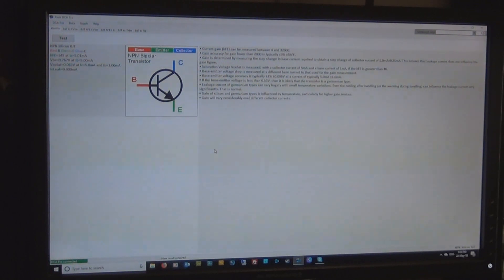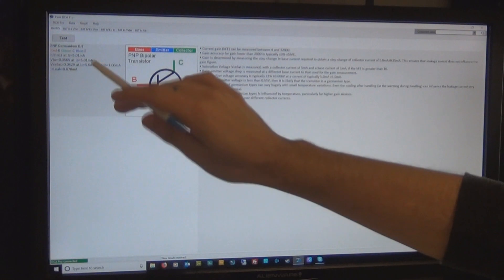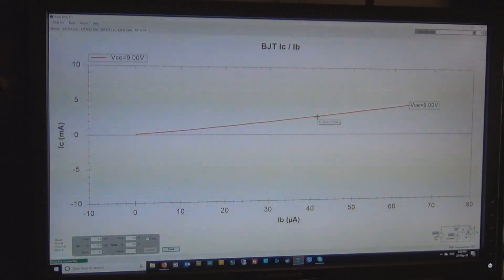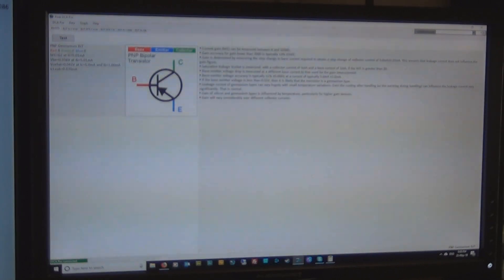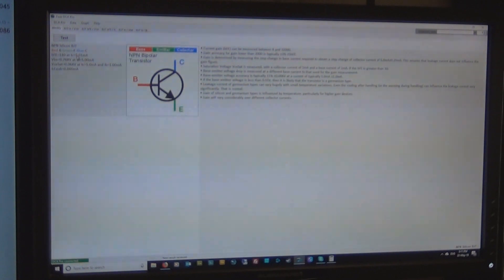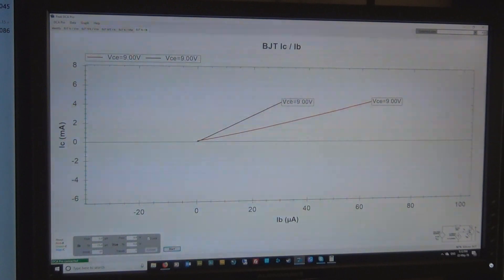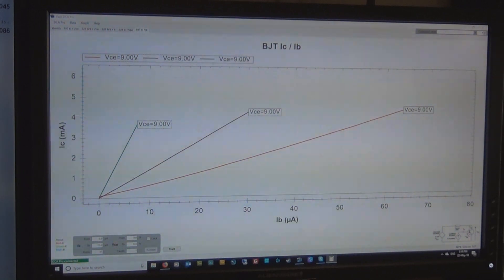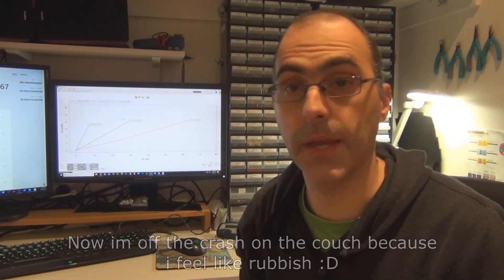Basic Operation of a Transistor Explained - Part 1 - BJT Ic vs Ib (hfe)